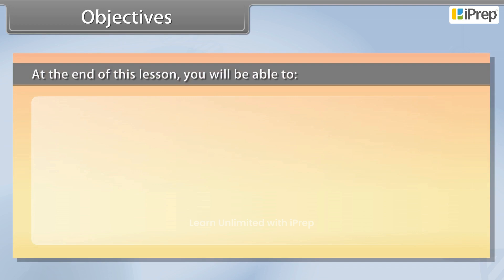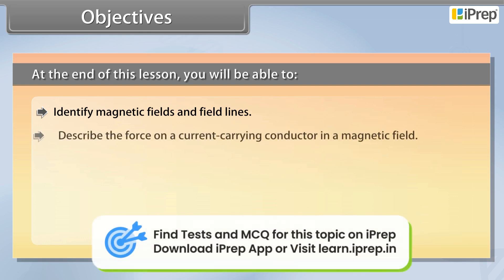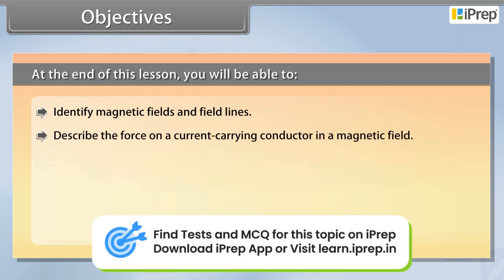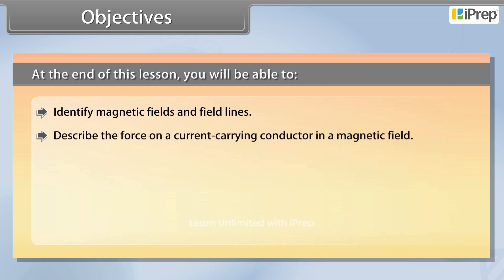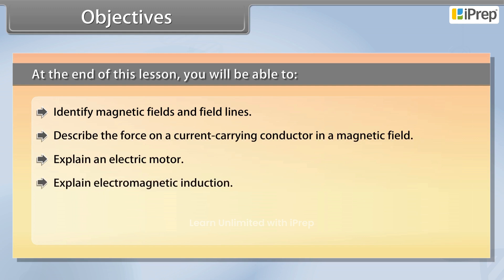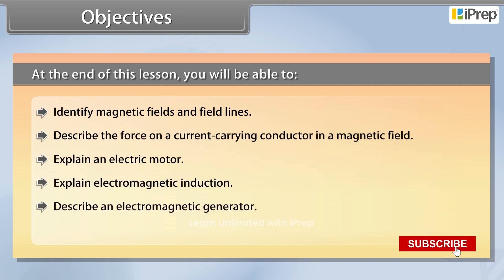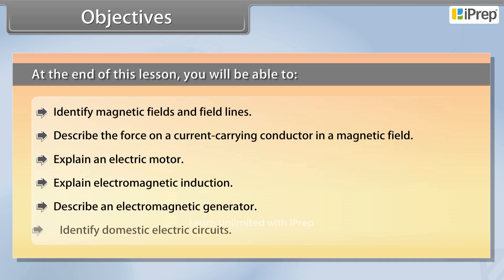Objectives - Magnetic Effects of Electric Current I Magnetic Effects of Electric Current | Science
In this video, we have explained (Objectives - Magnetic Effects of Electric Current), an important concept in the chapter, (Magnetic Effects of Electric Current) from (Science) for (Class 10).
iPrep offers rich and comprehensive learning content for Nursery to 12th including:
- Chapter-Wise Assessments
- Syllabus Books
- Notes
- Simulations
- Co-curricular Courses
- Career Orientation